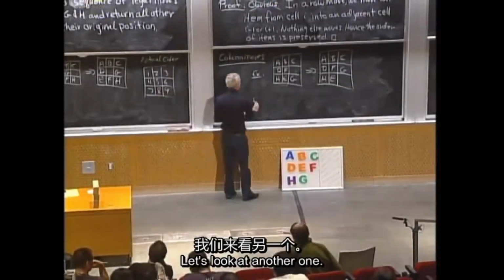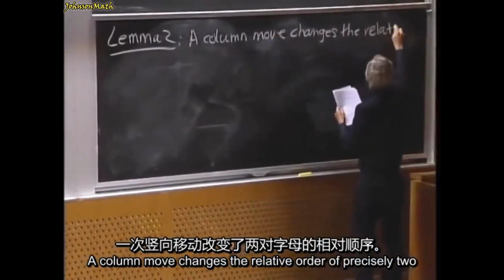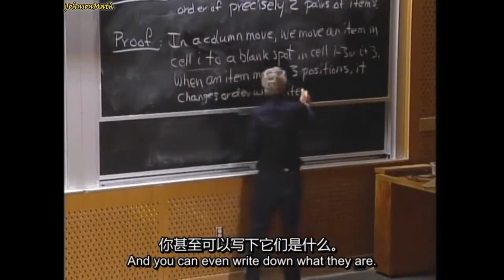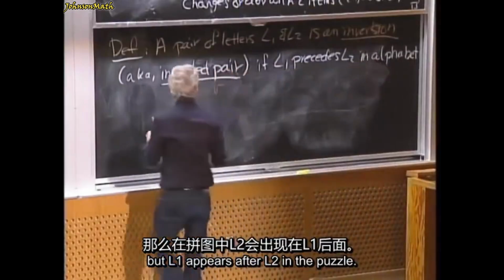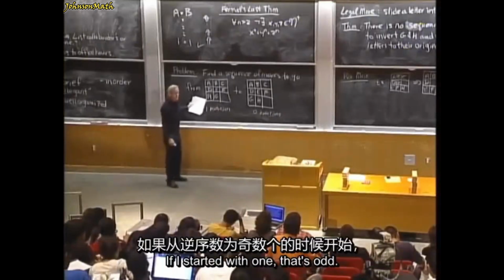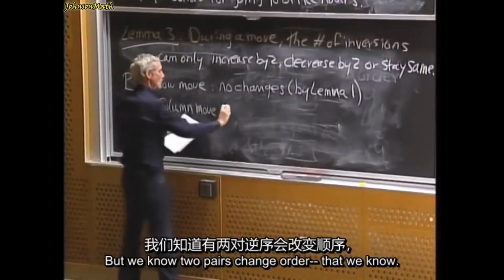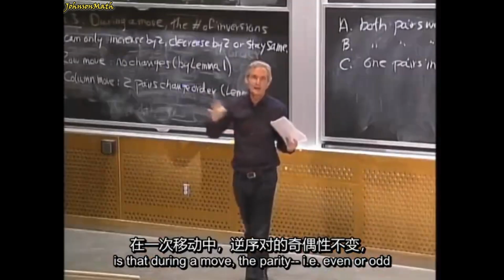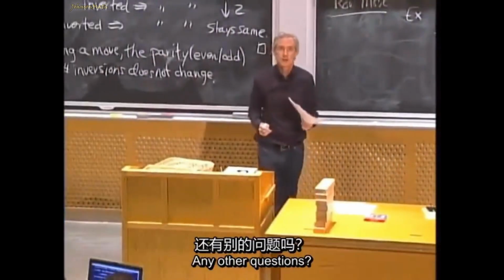數學基礎 (MIT) #03-3:: 滑塊謎題與不變性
玩過 8-Puzzle 滑塊遊戲嗎？如果把最後兩塊拼圖 (G 和 H) 對調，你覺得還能復原嗎？直覺告訴你很難，但數學告訴你「絕對不可能」。本集我們將透過滑塊謎題，介紹計算機科學中極其重要的概念——「不變性」，並學習如何利用「逆序對」來證明一個狀態是無法到達的。

數學基礎 (MIT) #03-3:: Sliding Puzzle & Invariants

📚 本集重點：
1.滑塊謎題規則：行移動與列移動的差異。
2.引理分析：行移動不改變順序，列移動會改變兩對字母的順序。
3.逆序對定義：什麼是不合順序的字母對？
4.不變性概念：尋找在操作過程中保持不變的屬性。

⏱️ 章節時間軸：
00:00 尋找「不變量」(Invariant) 以證明某些狀態是無法達到的
01:00 引理二：證明垂直移動 (Column move) 恰好會改變兩對元素的相對順序
02:47 分析 12 種可能的垂直移動及其在網格中的位置變化
04:05 如何利用「偶數個順序錯誤」來構建不變量
04:45 定義「逆序對」(Inversion)：字母在拼圖中的順序與字母表順序相反
05:40 實例演練：計算特定拼圖配置中的逆序對數量
07:44 引理三：在任何移動中，逆序對數量的變化量必定是偶數 (增加 2、減少 2 或不變)
09:35 分三種情況證明引理三 (兩對皆正序、兩對皆逆序、一正一逆)
10:45 系理 (Corollary)：拼圖移動過程中，逆序對數量的奇偶性 (Parity) 保持不變
12:18 數學討論：關於拼圖中總逆序對數量的上限計算

解過最難的滑塊謎題花了多久時間？有沒有哪一關讓你覺得是「無解」的？